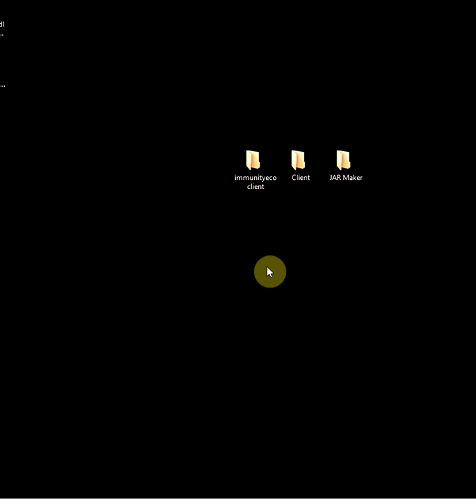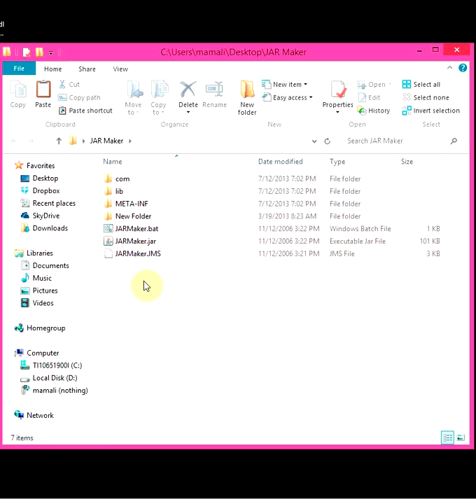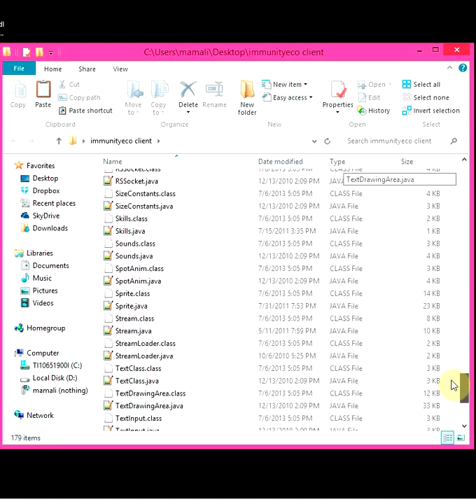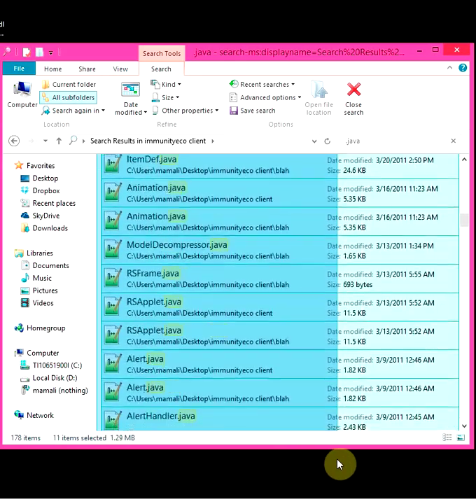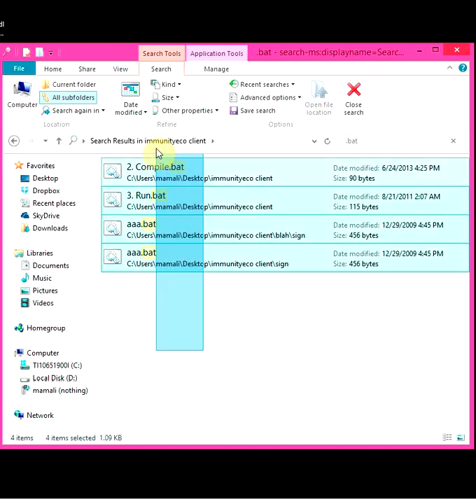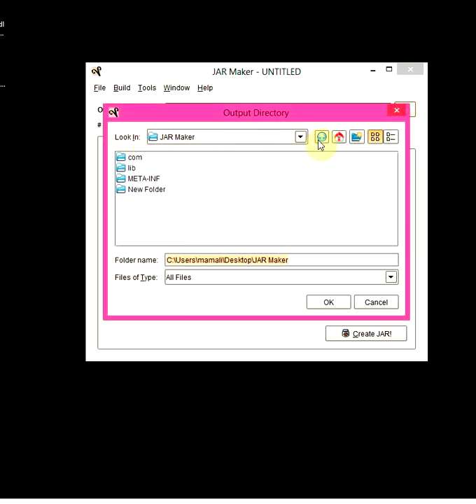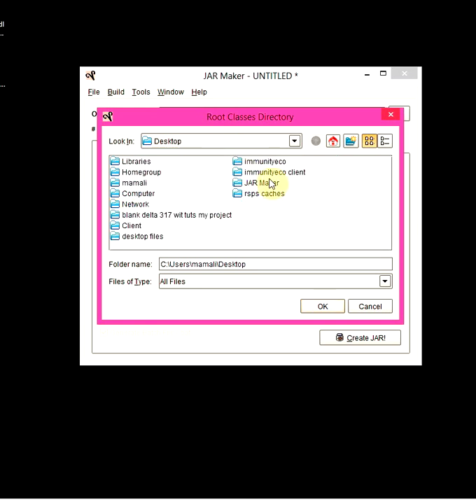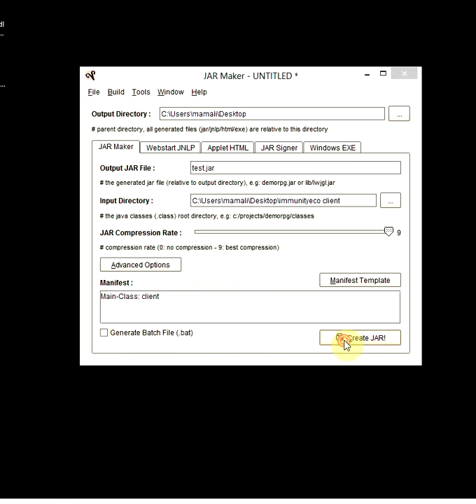how to make a JAR desktop client for your RSPS voice commentary (HD)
HEY guys its malimt aka mamali here again, Sorry havent been on in a very long time , i been busy with life, and since its summer been travelling a'lot but hopefully i will be back shortly i will still be always making vids about rsps and helping ppl out.
This video is here to show you how to make a JAR/desktop client for your 317  RSPS using your client files.
This video is put Step by step to show you how to make the jar client.
HD quality so feel free to watch it in HD.
Please also watch some other videos on my channel i have uploaded alot of videos about rsps tutorials and etc..

DOWNLOAD REQUIREMENTS to make a JAR client. see below.

IF in need of help or need services like, buying any revision from 317 to 742 sources & clients, If in need coding assistance, HTML coding, website, forums, AND anything about rsps please email me personally at